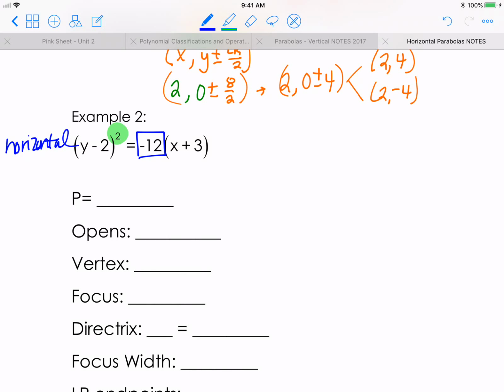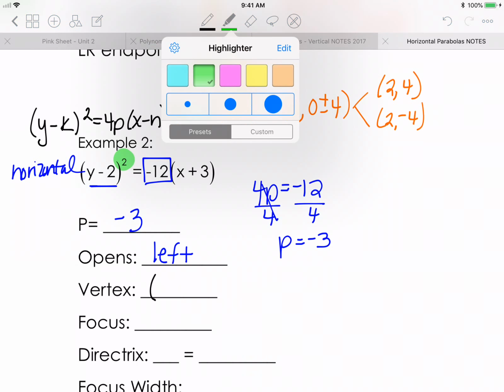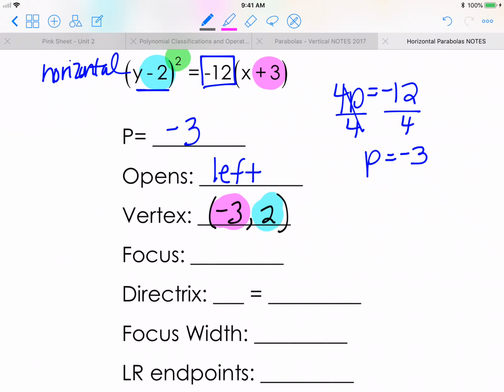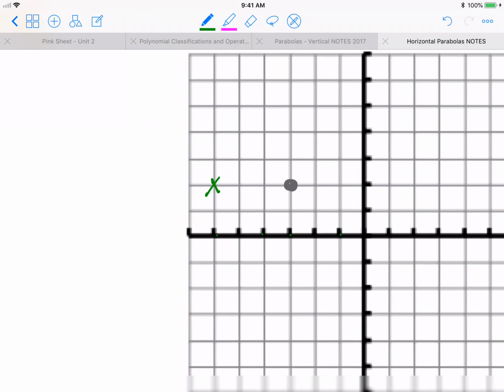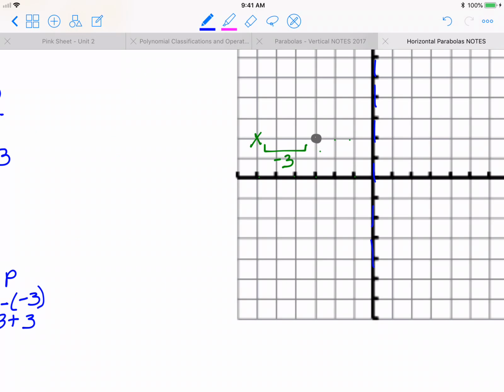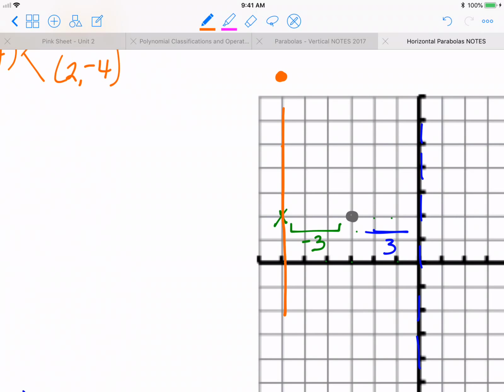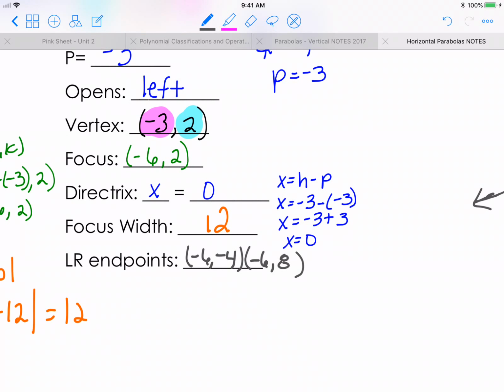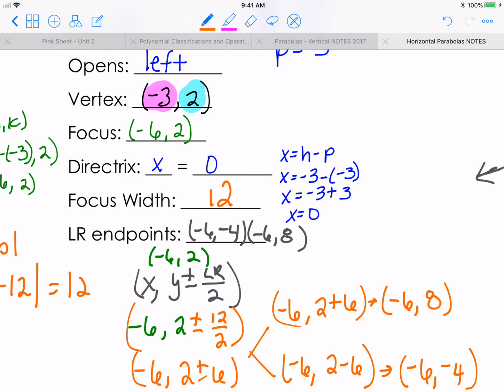Horizontal Parabolas 2